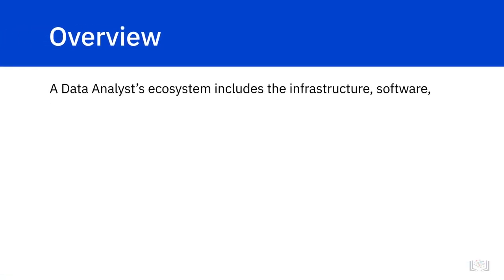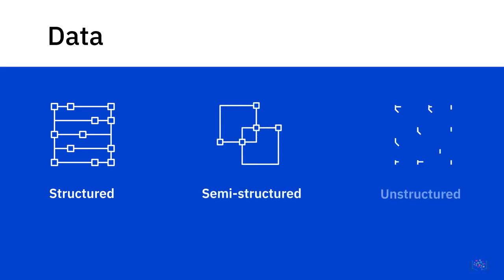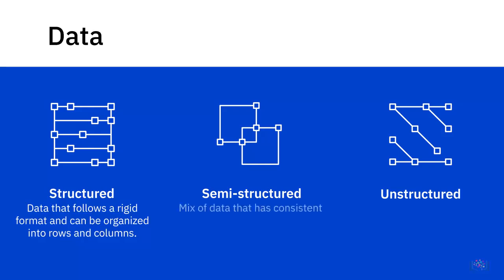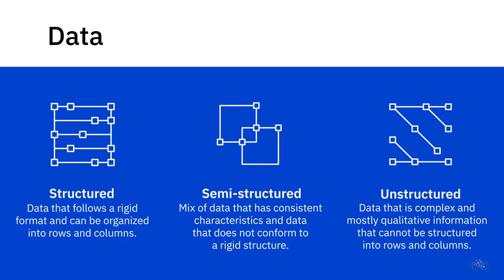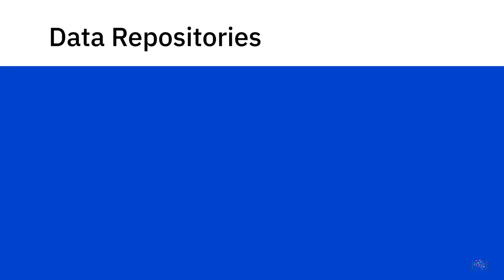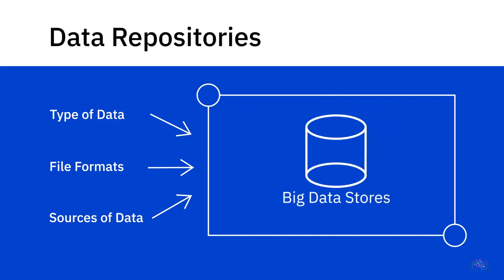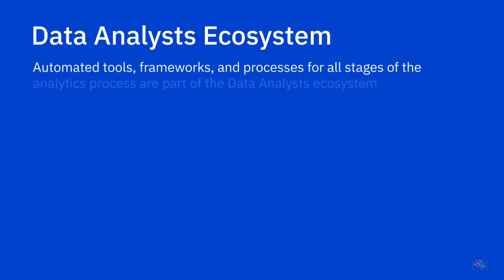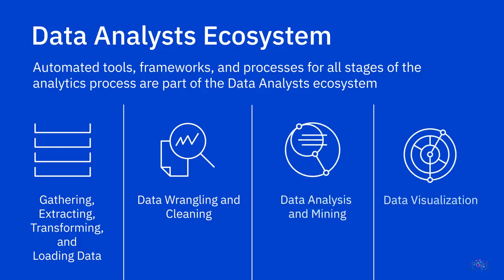Module 3 Chapter 1 Overview of the Data Analyst Ecosystem